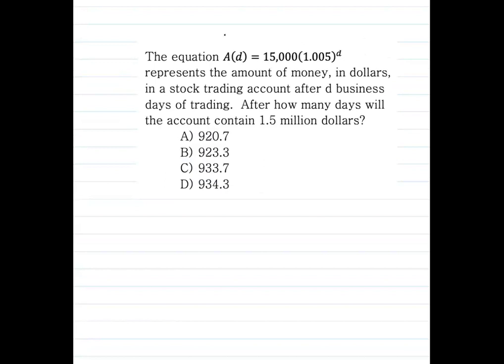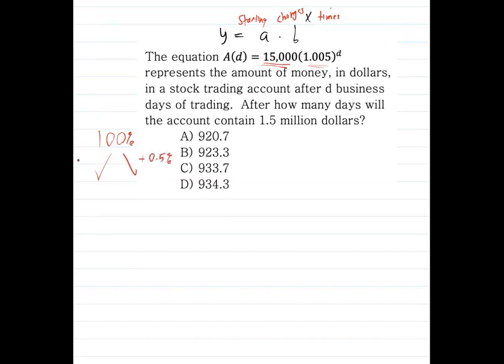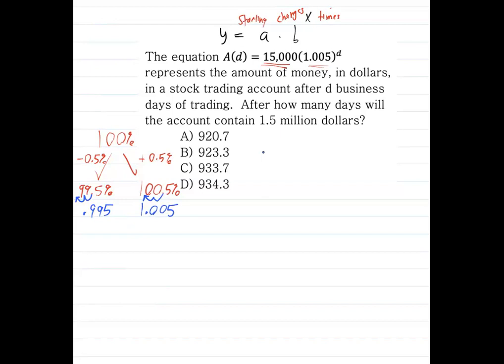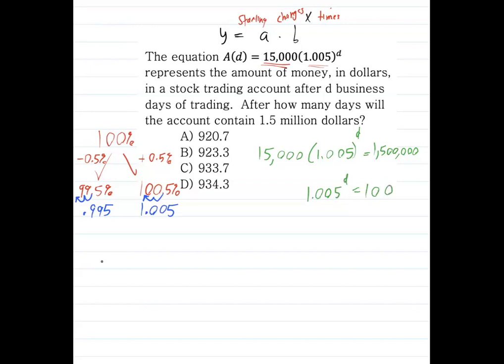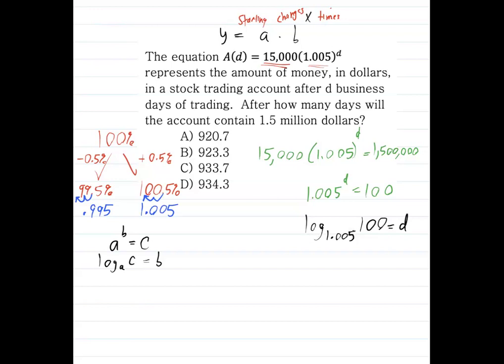The equation A(d)=15,000(1.005) – SAT Prep